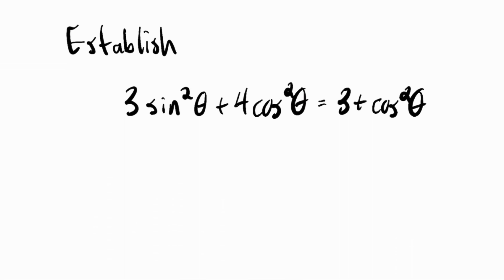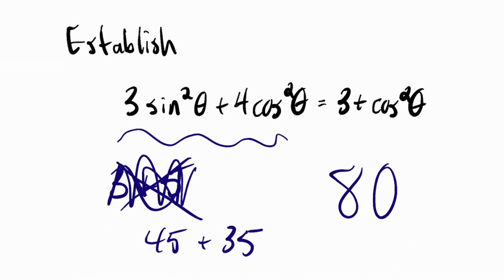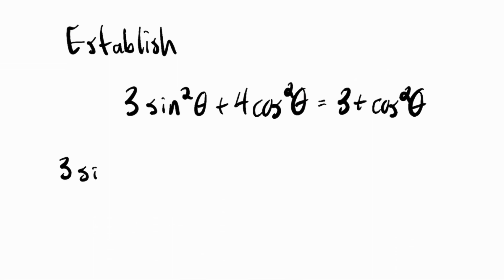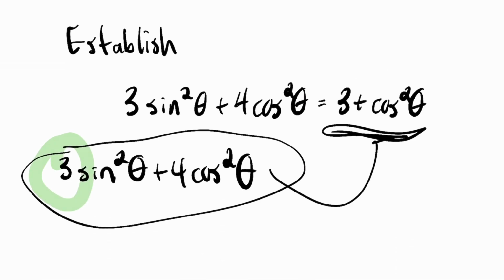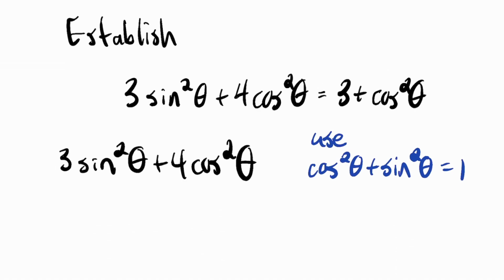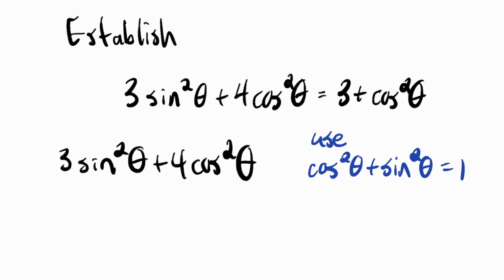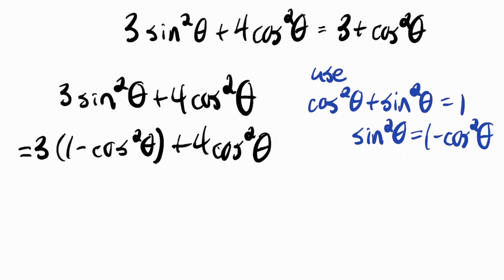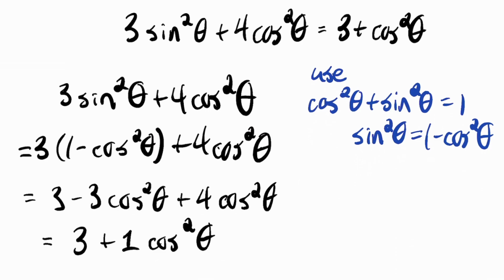MAT1093.006 Week of 3/23/20 Example 6